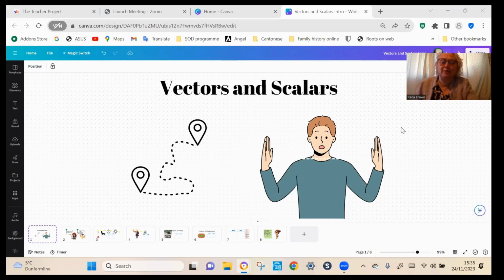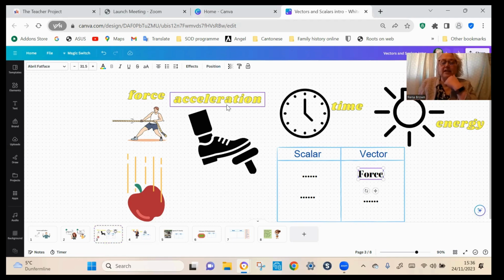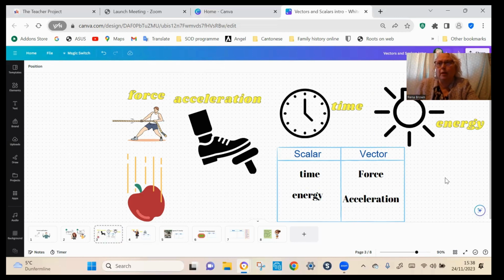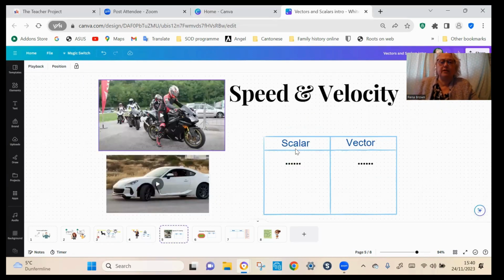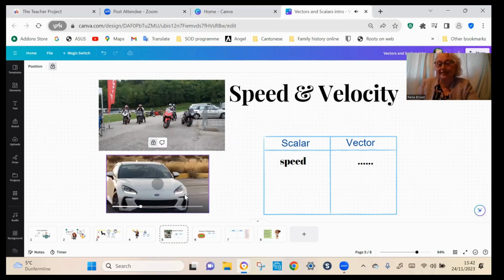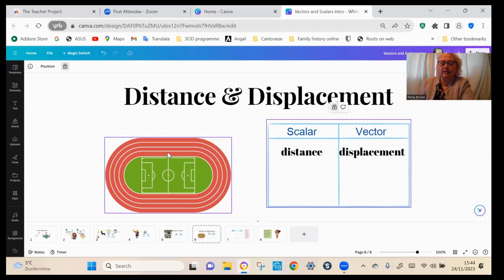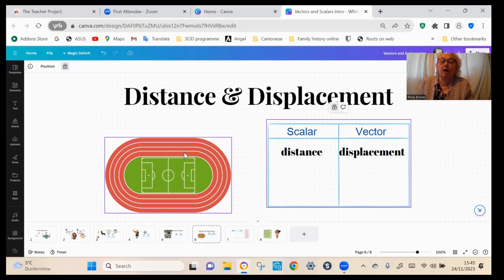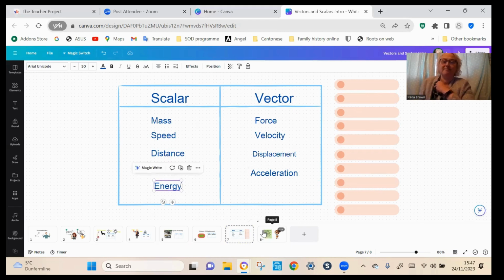D an D lesson 1 Vectors and scalars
An introduction to vectors and scalars. What are they and what are some examples?